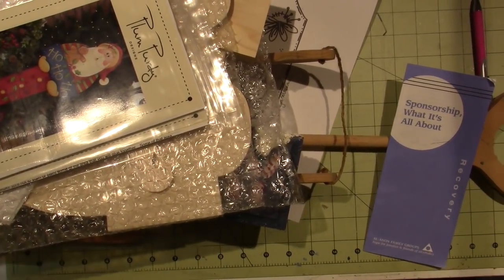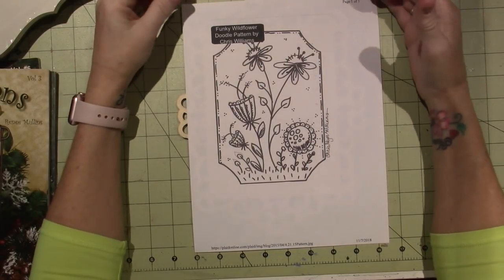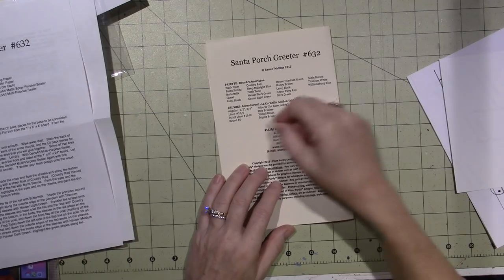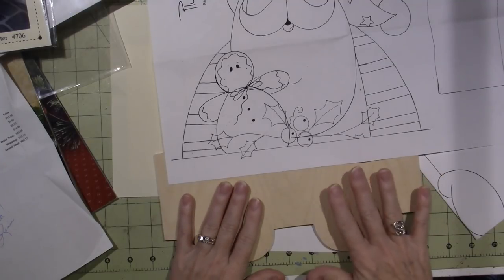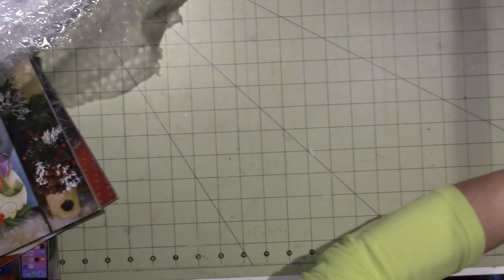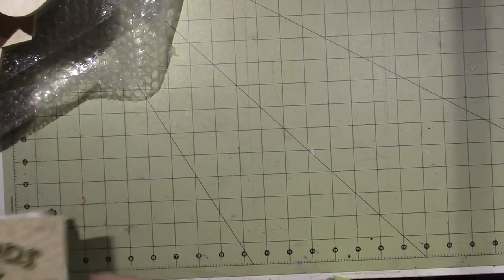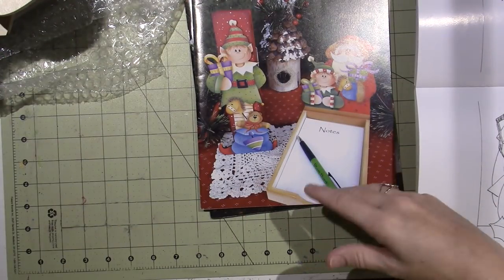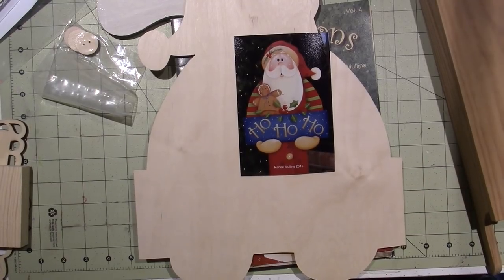Attention Decorative Painters; Xmas projects coming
I will be painting the Santa porch greeter and filming the process. She has lots of surfaces to go along with the patterns as well. I get nothing if you shop, I just recommend her stuff because I like it and buy it myself. TFW, Sara